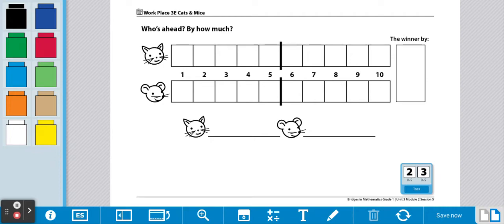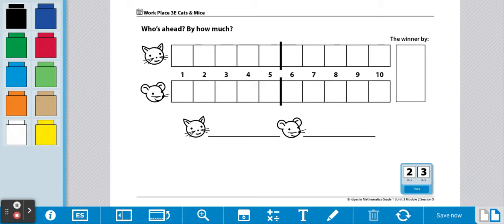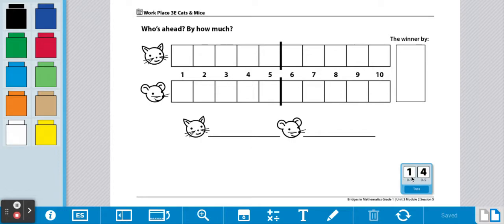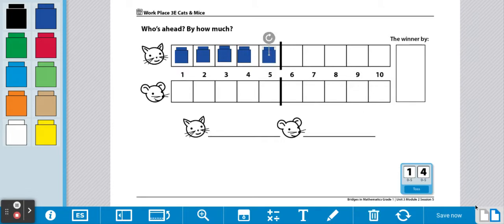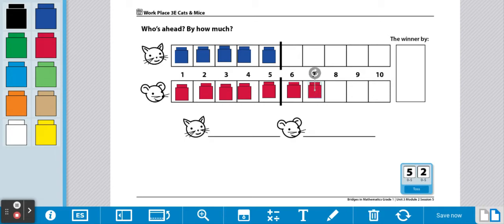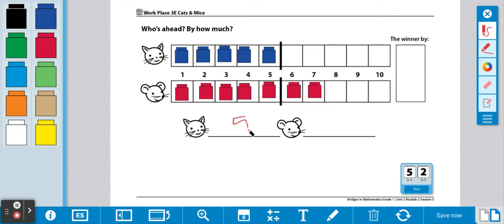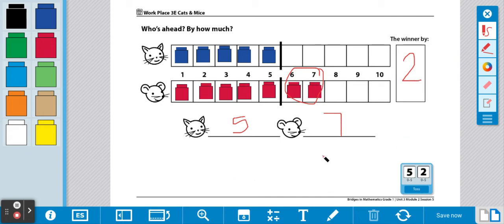Gr1 WP 3E Cats Mice